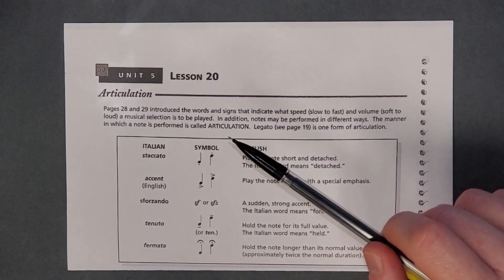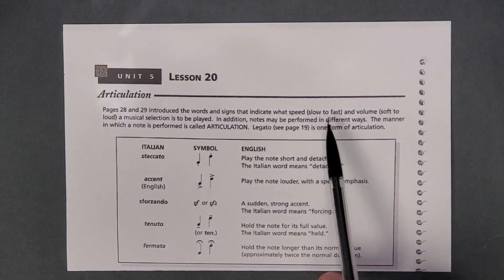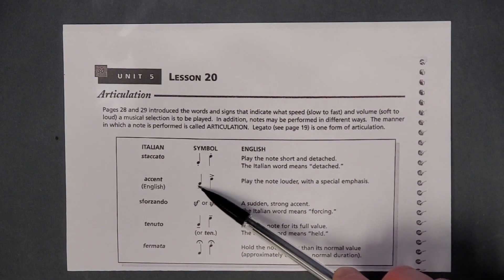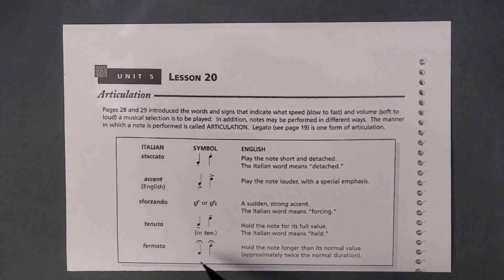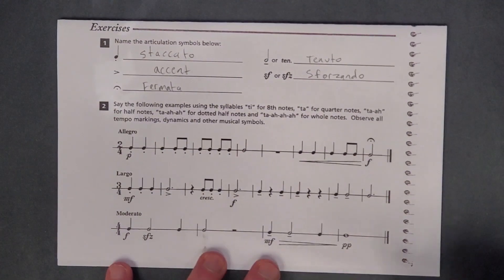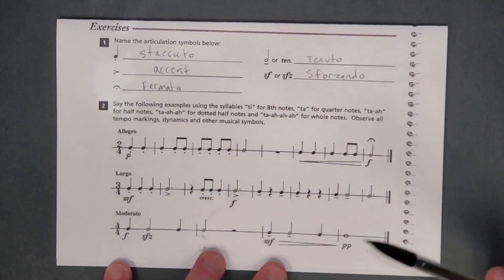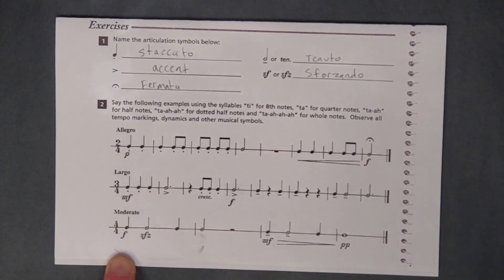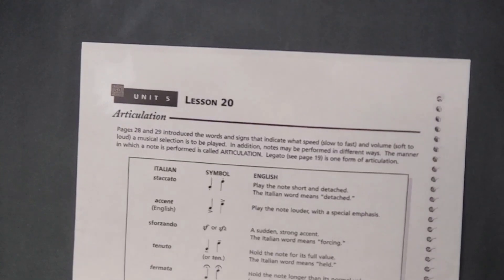Alfred's Essentials Of Music Theory Unit 5, Lesson 20